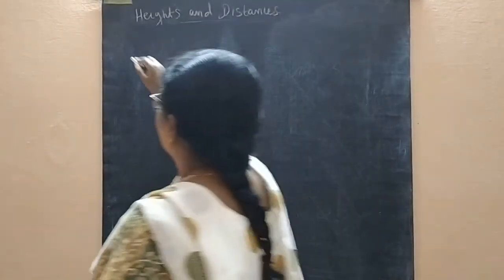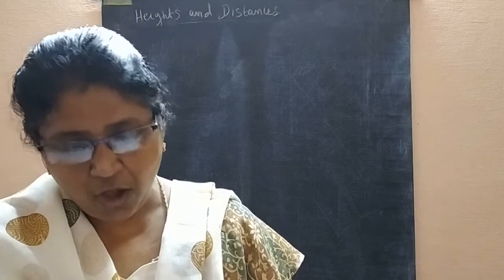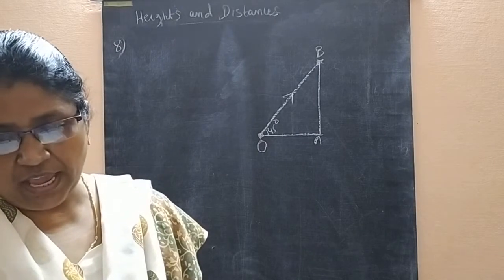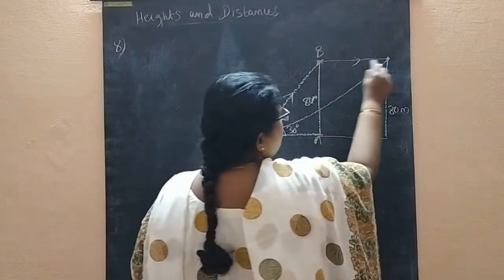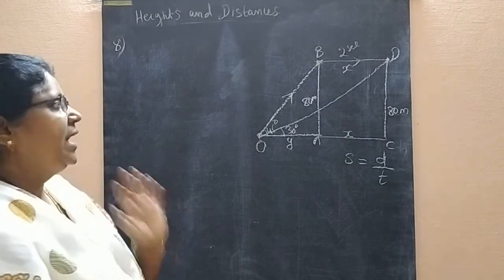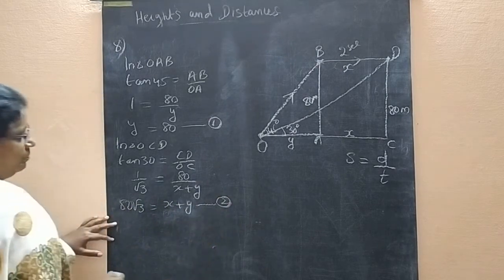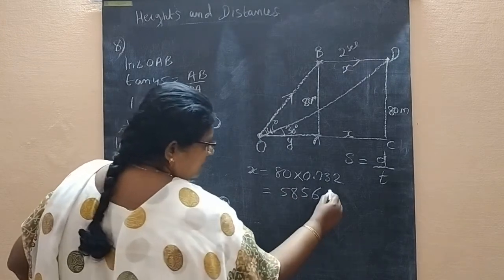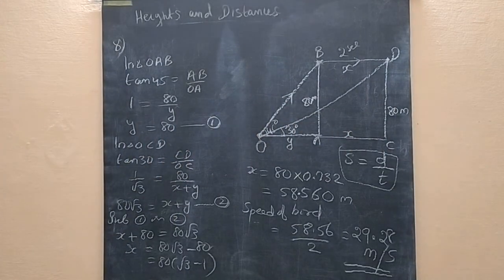HTS AND DISTANCE 24